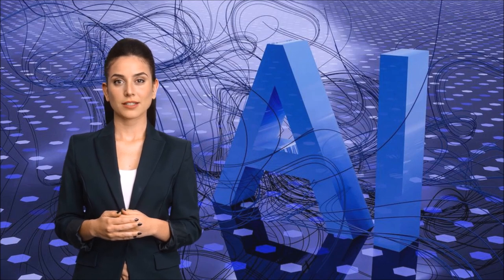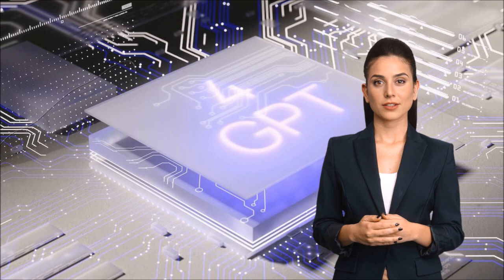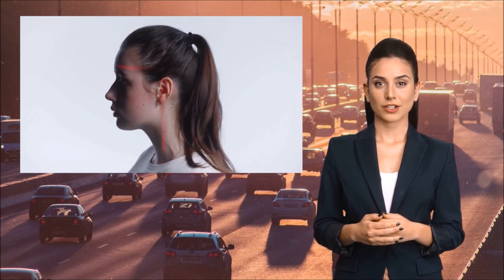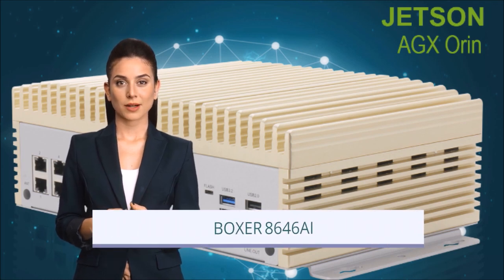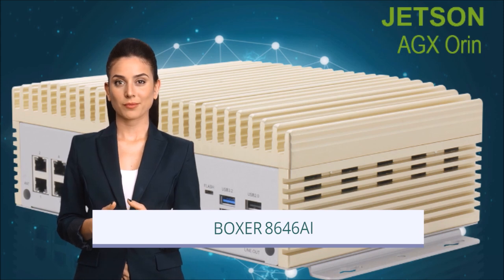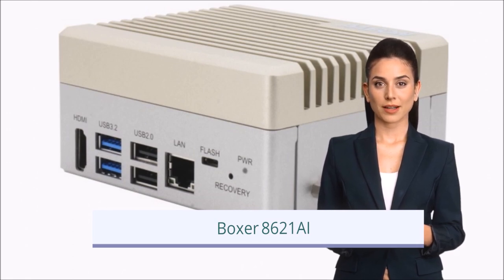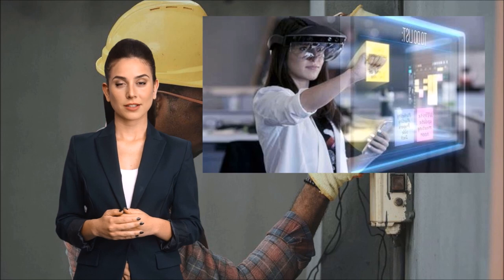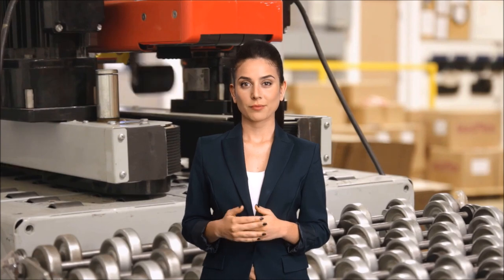Artificial Intelligence and It's industrial applications.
RDS is a leading supplier of displays and embedded hardware for industrial applications. AI is a fast developing area, all businesses need to assess how they can use it in their businesses. This video helps explain hoe RDS can help integrate AI into your business.

From Design to production, RDS has you covered.